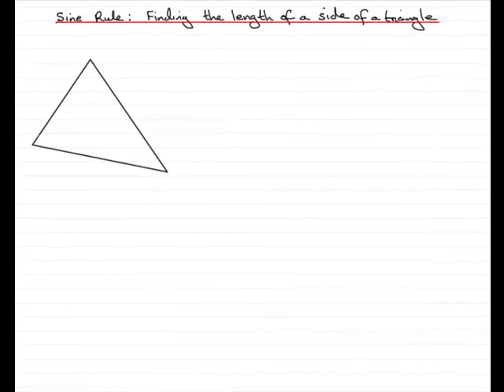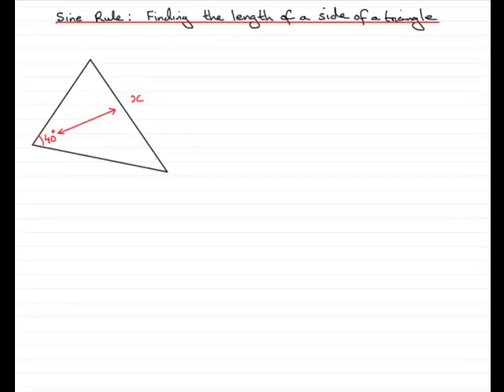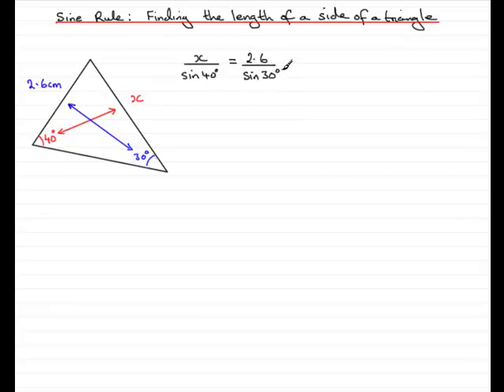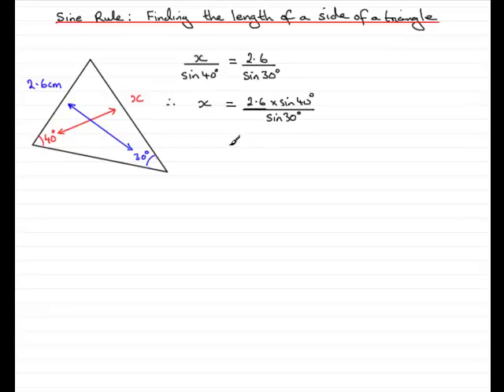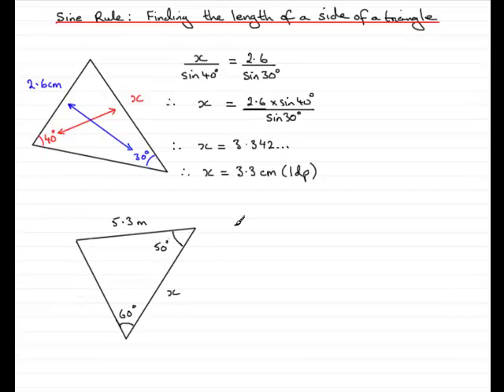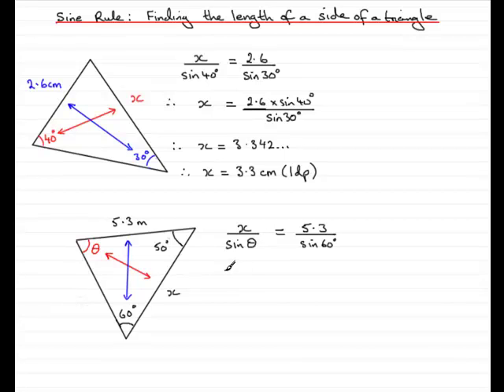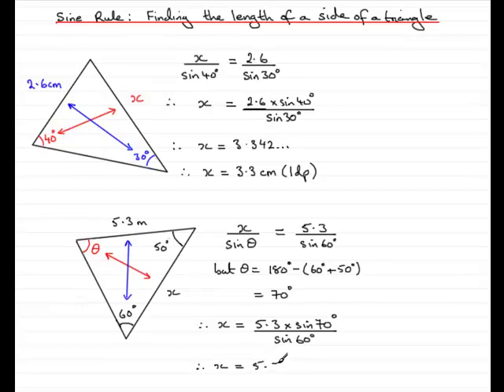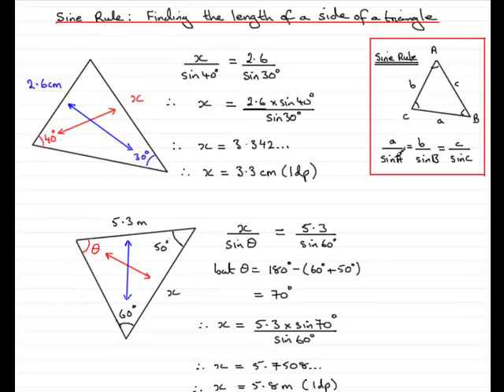Sine rule (Finding a Length) | ExamSolutions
In this tutorial I show you how to find a length of one side of a non-right angled triangle by using the Sine Rule. You can do this if you are given the opposite angle and another side and the opposite angle.